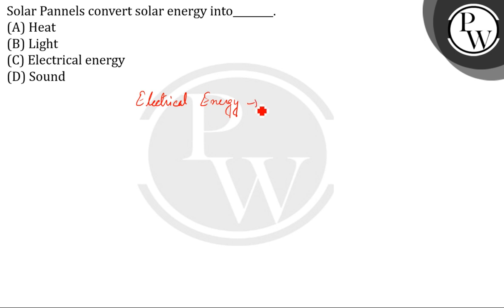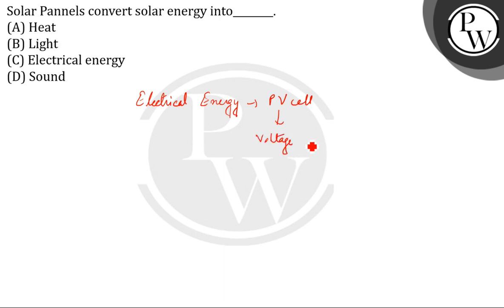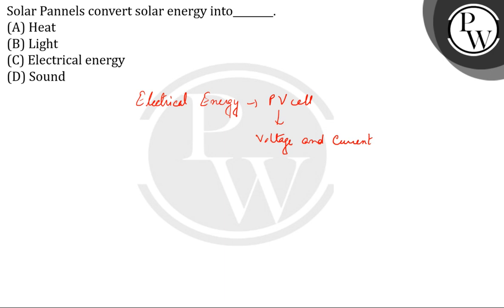Solar Pannels convert solar energy into _______....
Solar Pannels convert solar energy into _______ 📲PW App